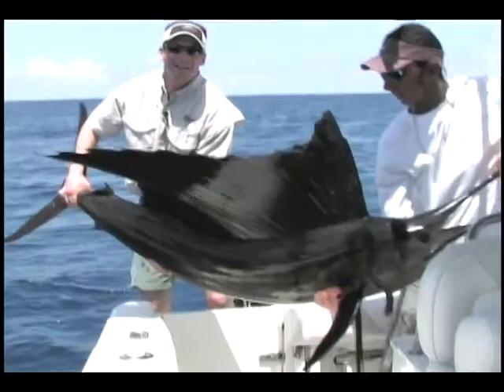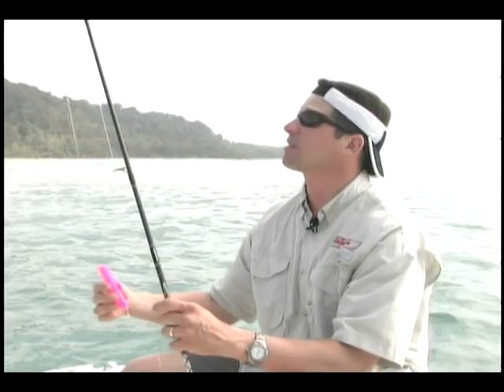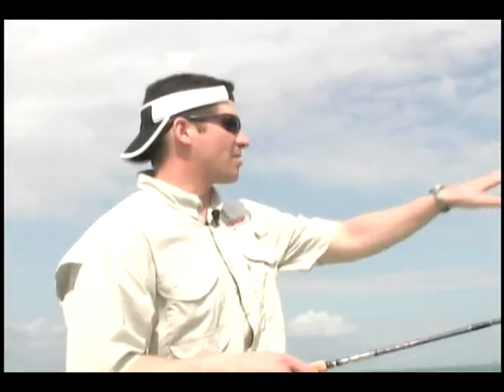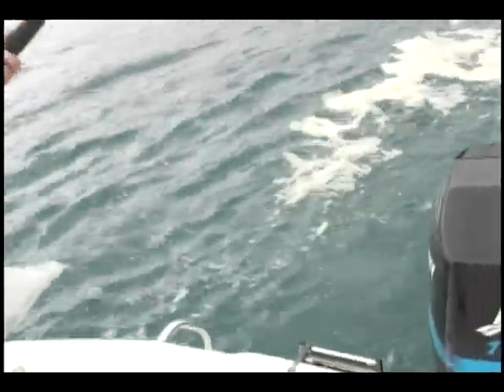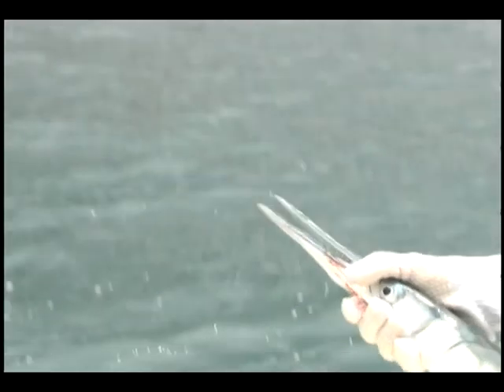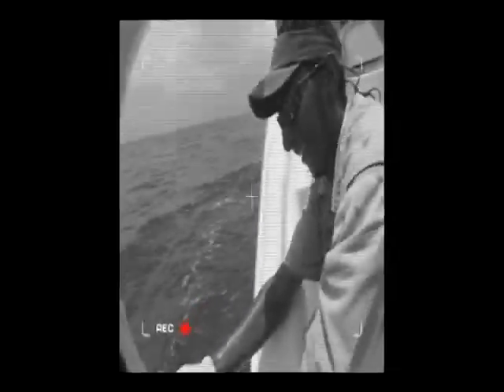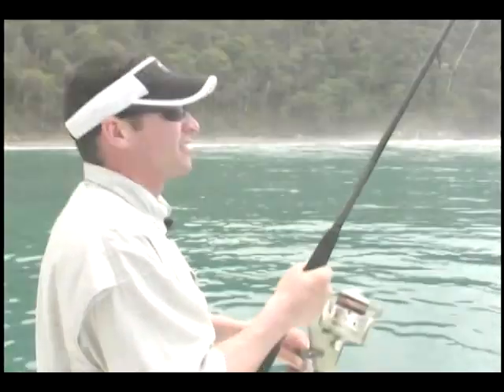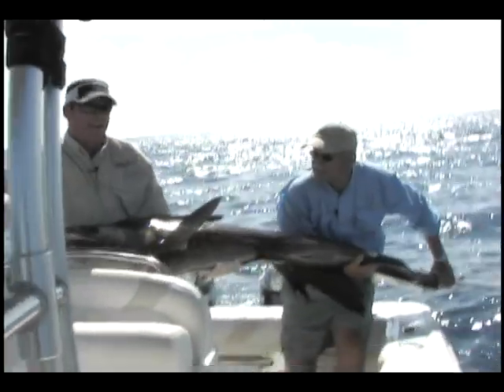Costa Rica Fishing With David Sloan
Going after the Rooster Fish!

Offshore Productions in association with ECG Produ
Director of Photography: Jason Sirotin